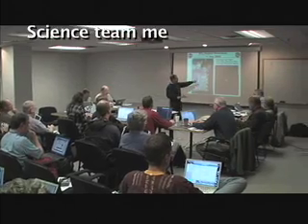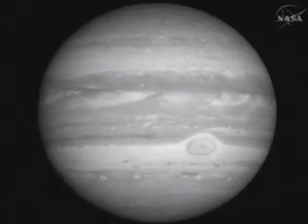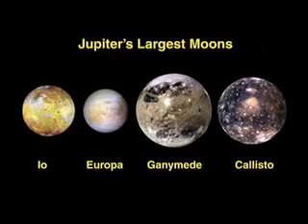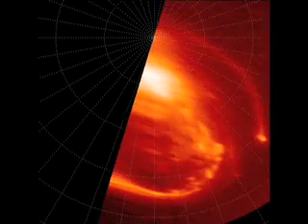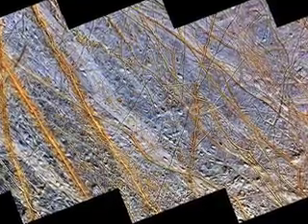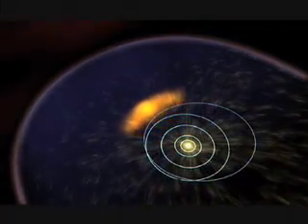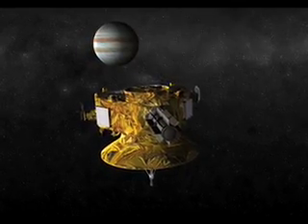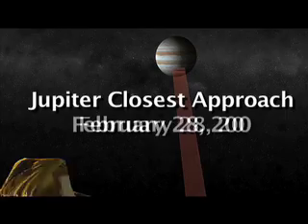Jupiter and beyond!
Follow the New Horizons Mission on it's way to Pluto and beyond at: pluto.jhuapl.edu

Just a year after it was dispatched on the first mission to Pluto and the Kuiper Belt, NASA's New Horizons spacecraft is on the doorstep of the solar system's largest planet — about to swing
past Jupiter and pick up even more speed on its voyage toward the unexplored regions of the planetary frontier.